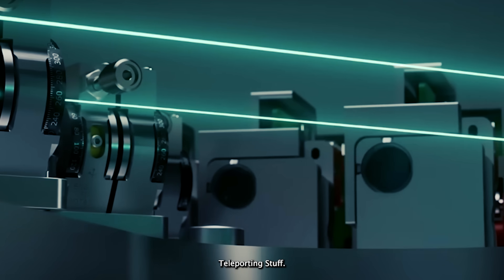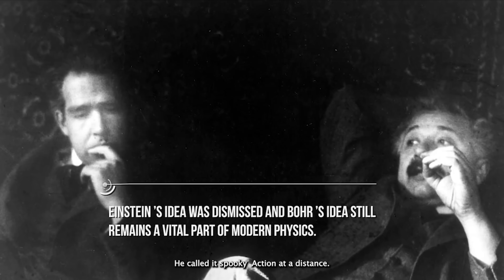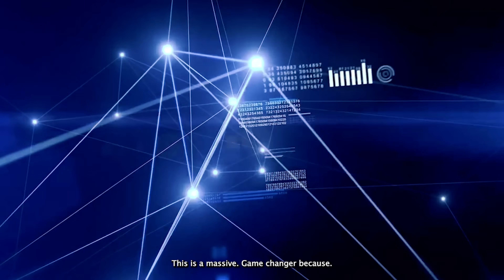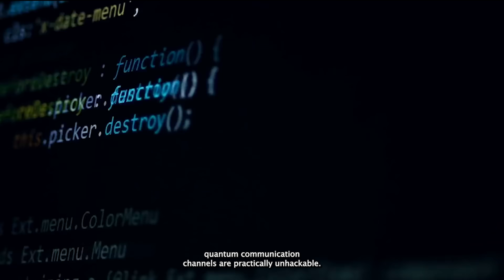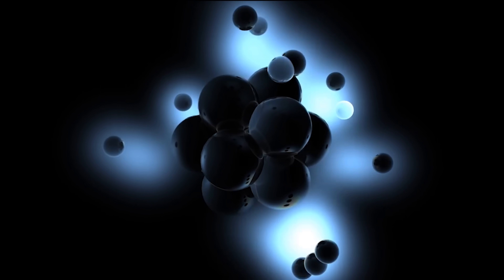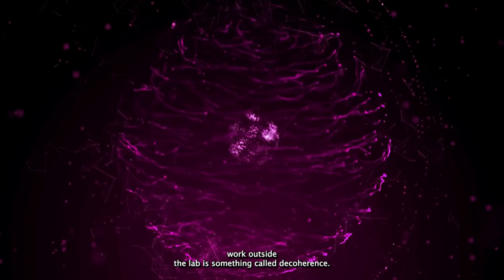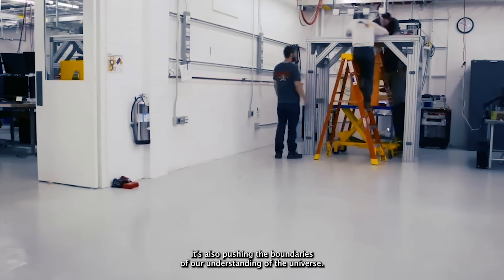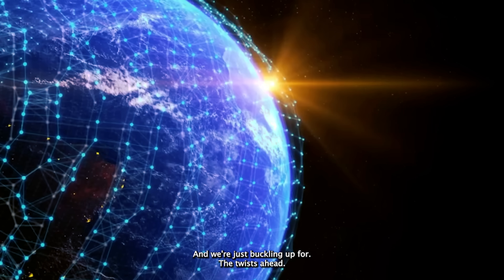Quantum Teleportation Made Possible! Scientists Achieved Near-Perfect Results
Quantum teleportation made possible! In a groundbreaking experiment, scientists have successfully transferred quantum information with near-perfect accuracy—an astonishing 99% success rate. This jaw-dropping achievement is more than just sci-fi come to life; it’s a peek into the future of ultra-secure communication and quantum computing.

By harnessing the bizarre principles of quantum entanglement, researchers managed to teleport quantum states between particles over long distances without physically moving the particles themselves. This isn’t about teleporting people yet—but it's laying the foundation for revolutionary tech like quantum internet, where information can move instantly and securely across the globe.
Dive into the science behind this mind-bending breakthrough, how it works, and what it could mean for the future of technology and physics. If you love quantum mechanics, tech revolutions, or just having your mind blown—this one's for you.